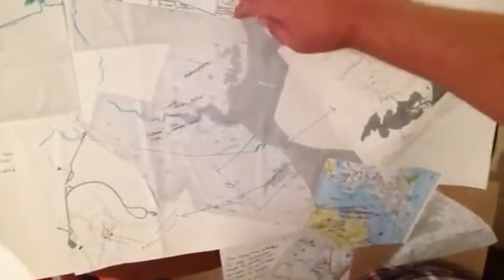John Washington Shipwrecked Update - George Washington's great-grandfather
Washington sites

Shipwrecked book for in paperback and for Kindle Tell Me the TRUTH About the Future of Christianity – Ebook $3.99 - Paperback only 7.99

1732 Pope's Creek Rd
George Washington's Birthplace, VA

Additional books
Just Tell Me the TRUTH About the Crusades – 3.99 for Ebook - 7.99 Paperback
Just Tell Me the Truth About the Early Church Councils 2.99 Ebook $5.99 Paperback,

Just Tell Me the TRUTH About the Future of Christianity – Ebook $3.99 - Paperback only 7.99 -